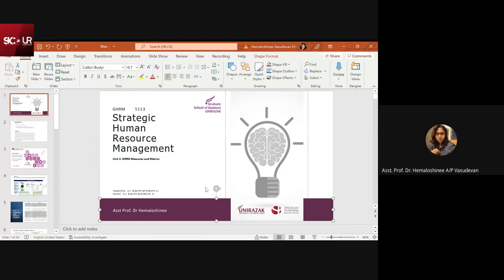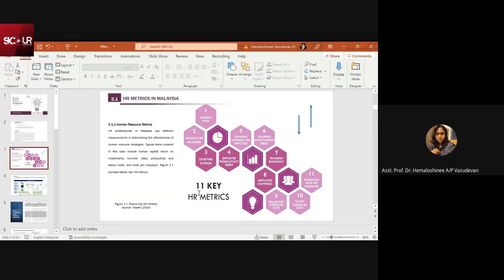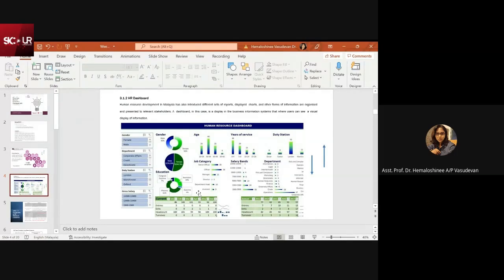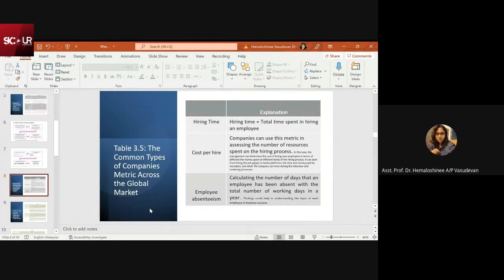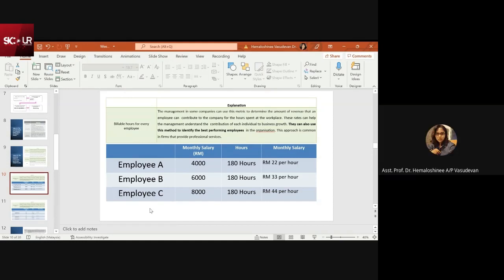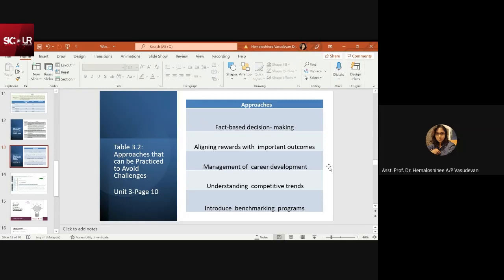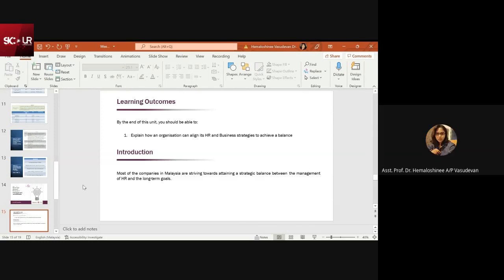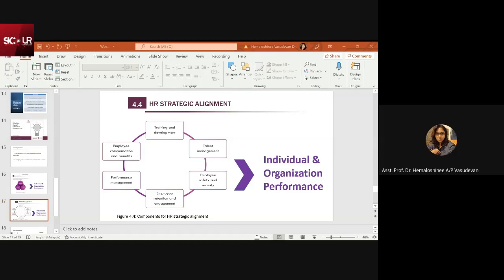GHRM 5113 STRATEGIC HUMAN RESOURCE MANAGEMENT - 26 Nov (Unit 3&4)